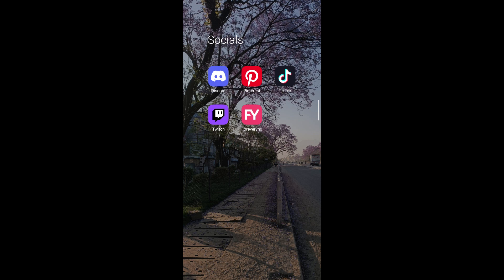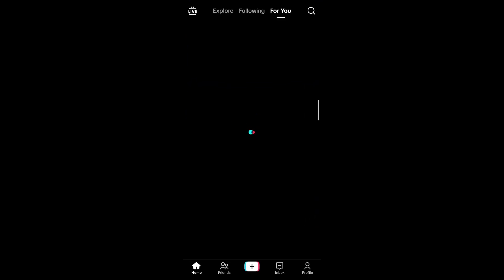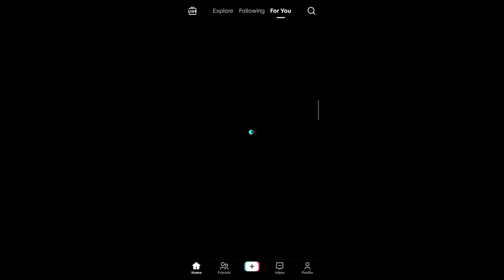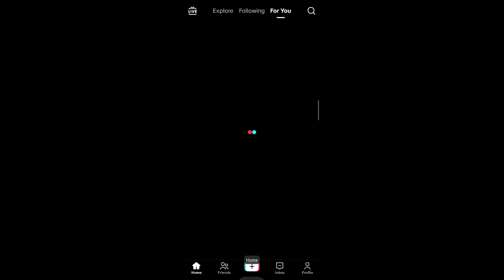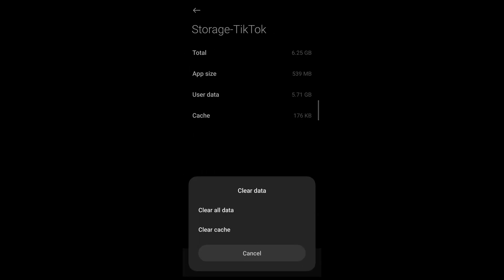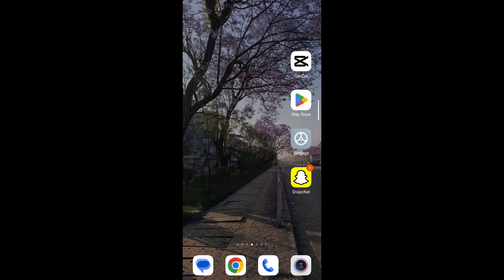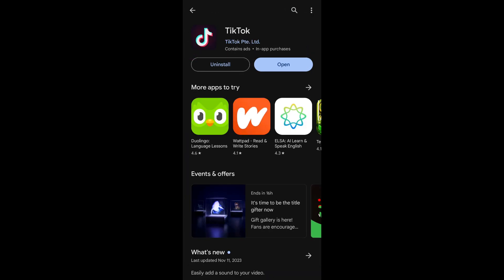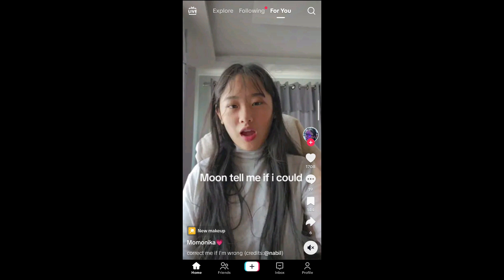How to Fix TikTok Black Screen Issue?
Learn, How to Fix TikTok Black Screen Issue.

Are you facing the TikTok black screen issue where the app opens but doesn't show any videos? Don't worry, you're not alone! In this video, TutorialGurudev will show you how to fix the TikTok black screen issue on both iPhone and Android devices.